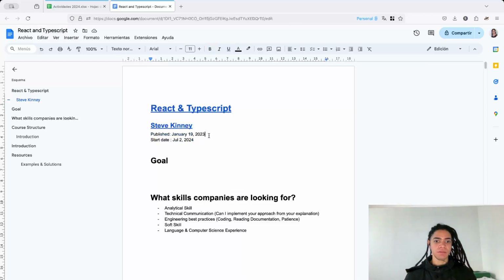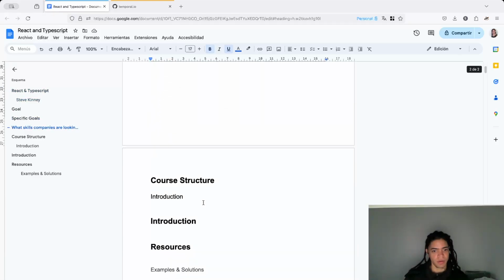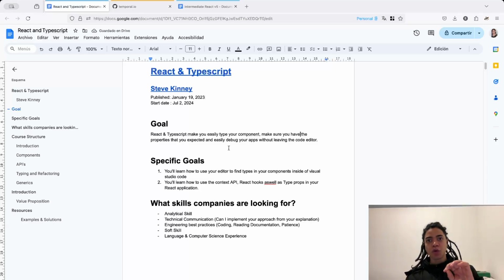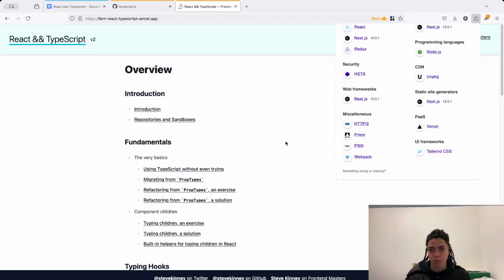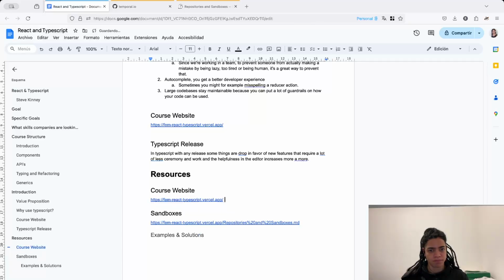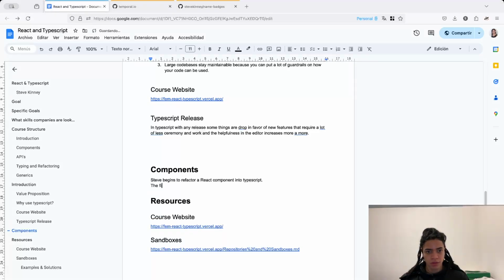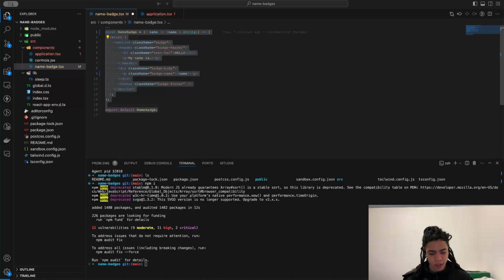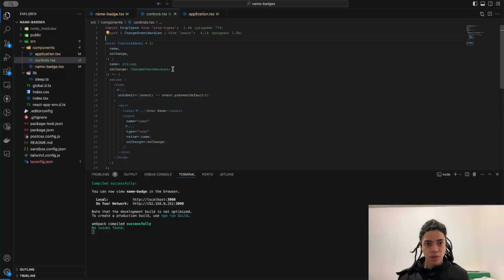React & Typescript : Value Proposition of Typescript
As the client's app grows it's important more than ever to find a way to make it easy to maintain and augment it.

Typescript in any scalable application is a must to have, especially in the financial, health, military sector.